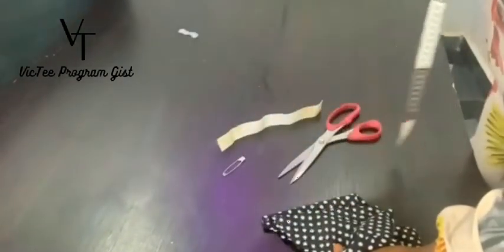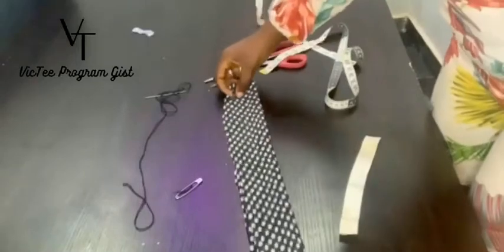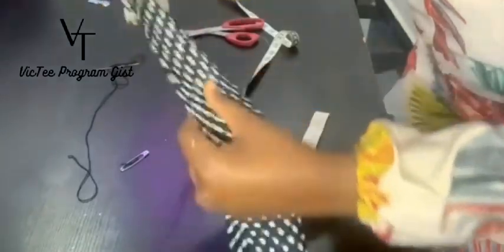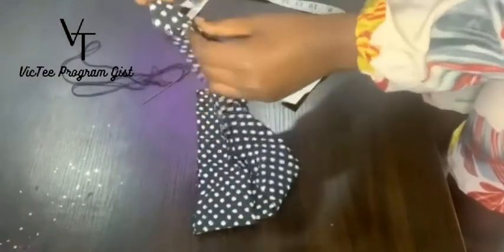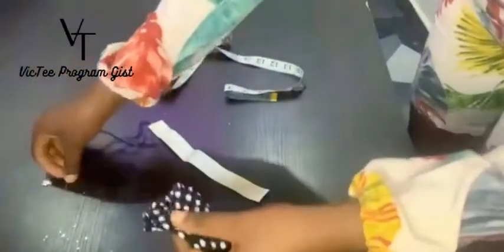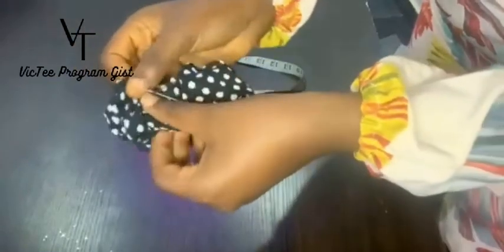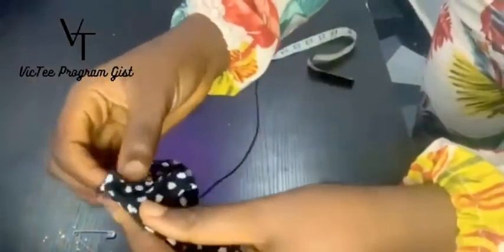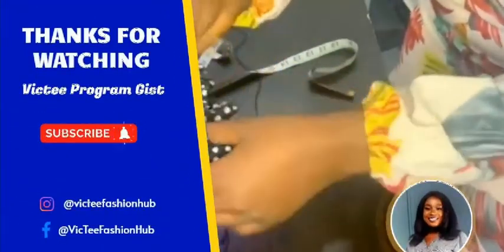How to make easily a SCRUNCHY || scrunchie DIY || sewing 🧵 tutorial.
Super quick and easy scrunchies step-by-step. This tutorial shows you how to make a scrunchy fast. The video is very detailed and fun. Enjoy the DIY.